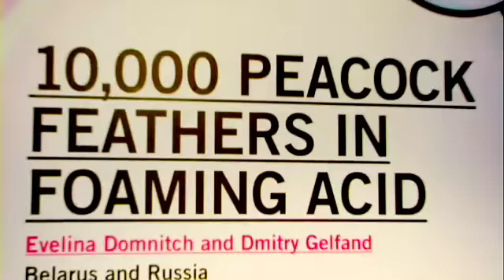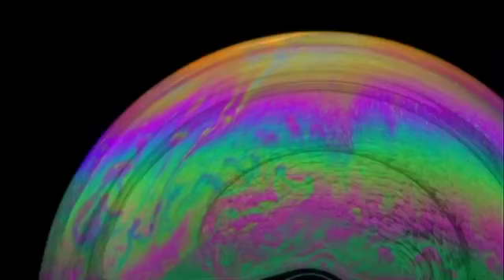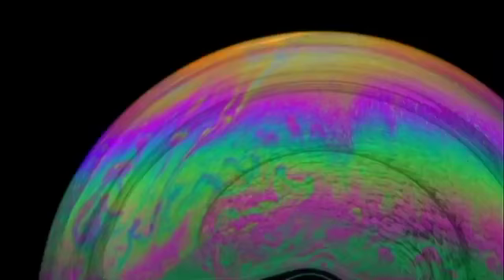10,000 Peacock Feathers in Foaming Acid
10,000 Peacock Feathers in Foaming Acid at the BUBBLE exhibition the Science Gallery. Trinity College, Dublin. Interview with Evelina  Domnitch and Dmitry Gelfand.